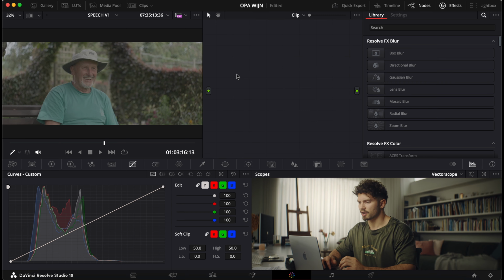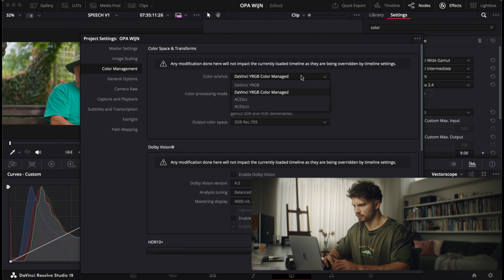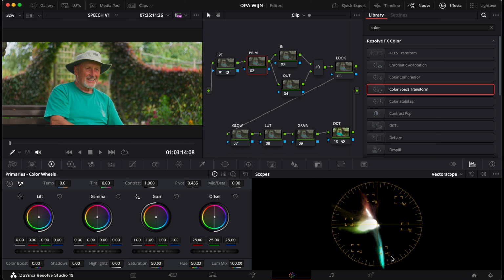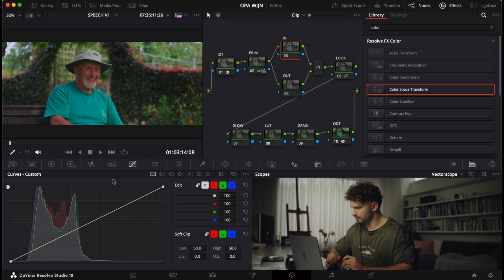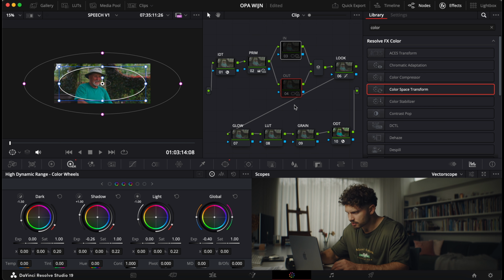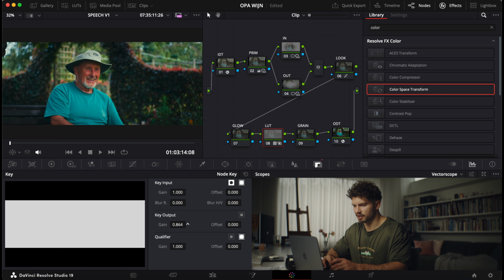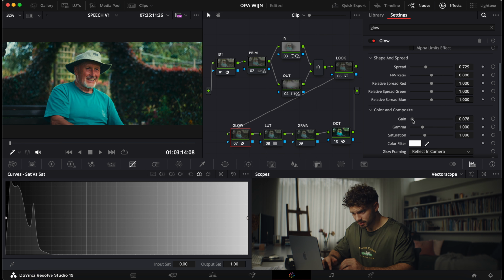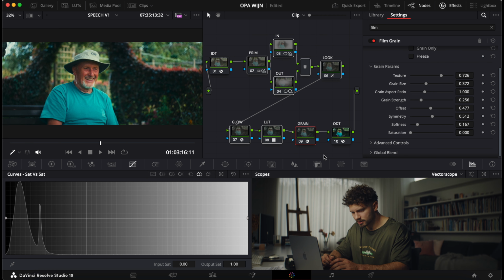Cinematic Color Grading Davinci Resolve | In Depth Tutorial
This short doc is filmed with:
- Sony fx3
- Helios 44 2/58
- Recorded on Ninja V